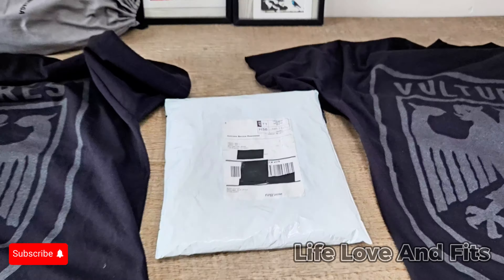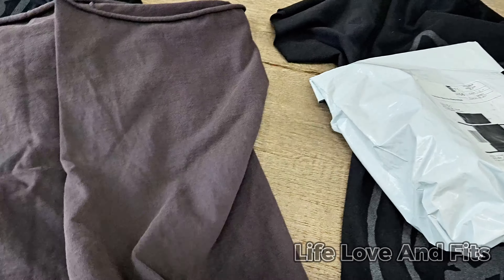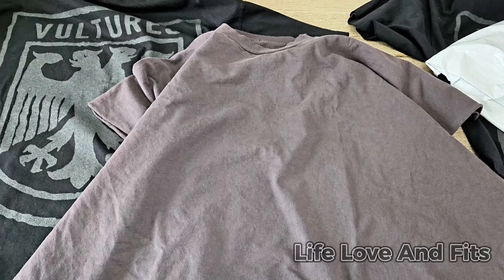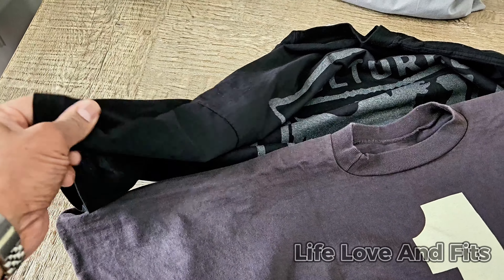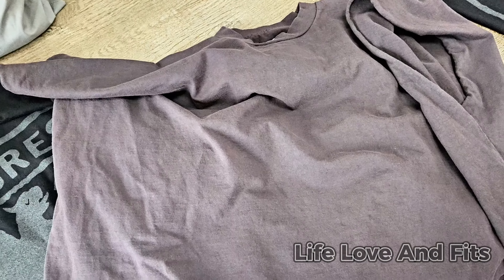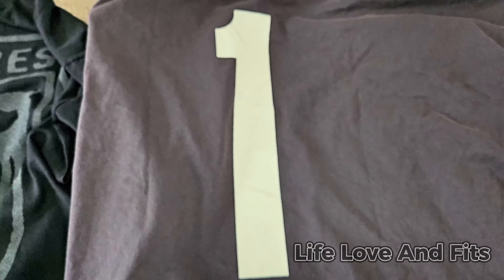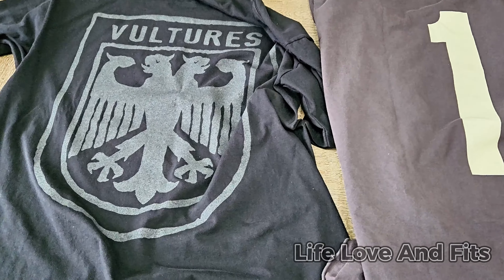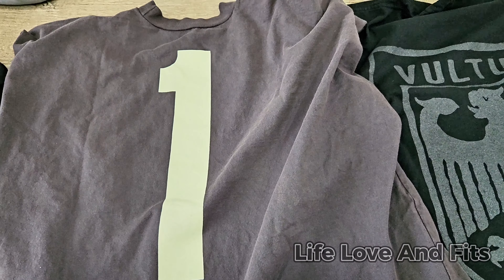Yeezy One Box T Unboxing Kanye West's Affordable Fashion Is A Hit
yzy One Box T unboxing and review. I got my hands on a oneboxt kanye finally sent the 1boxt and it is beautiful. ye I don not know if I like the shirt better than the vultures shirt. let me know what you think. Affordable clothing never felt so good.